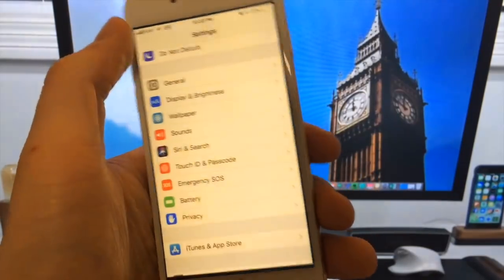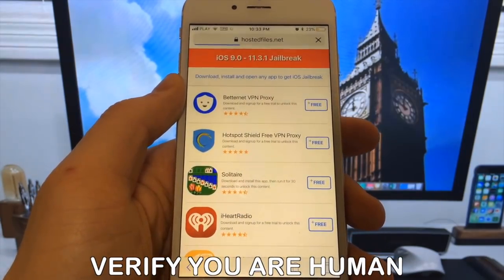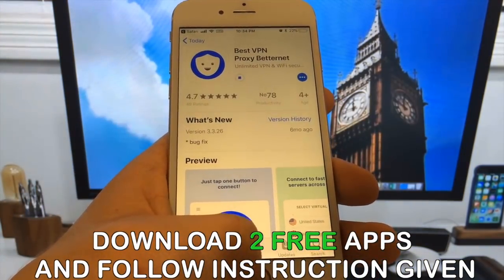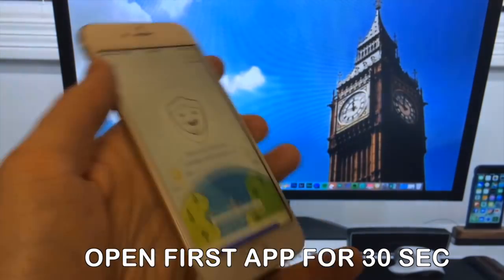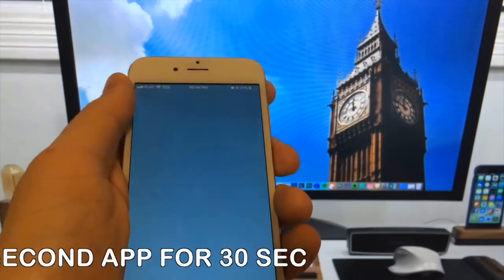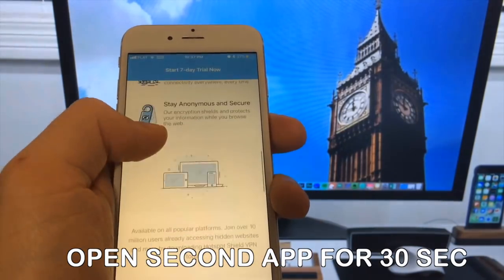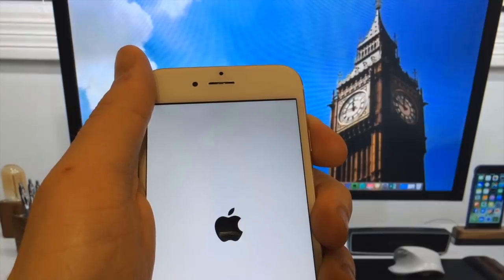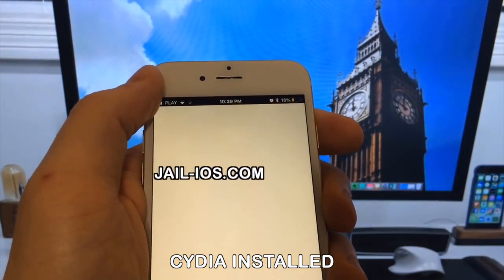iOS 11.4 - iOS 11.4.1 Jailbreak - Cydia iOS 11.4 - How to Jailbreak iOS 11.4.1 (2018)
In this video I will teach you how to jailbreak iOS 11.4.1, it's very simple to do and you just need to follow my instructions. The jail-ios.com is #1 website where you can find latest jailbreak release, guides and tutorials to jailbreak iOS 11.4.1, please remember to visit website on your iOS Device! It works on every possible idevice!